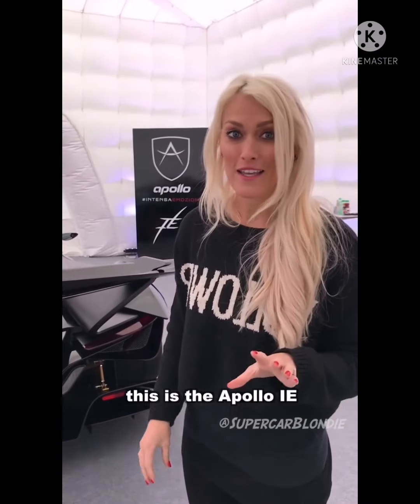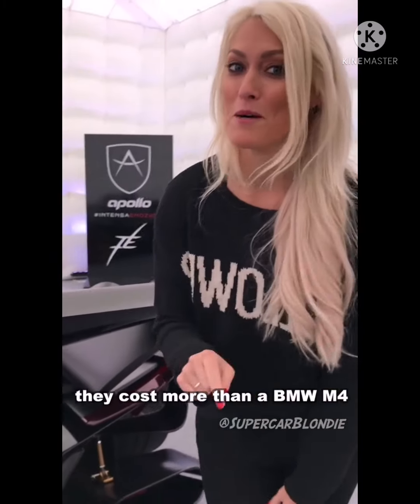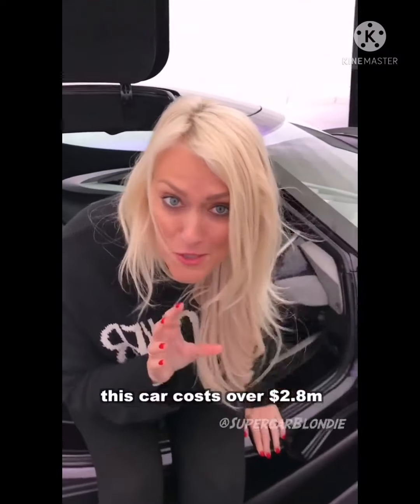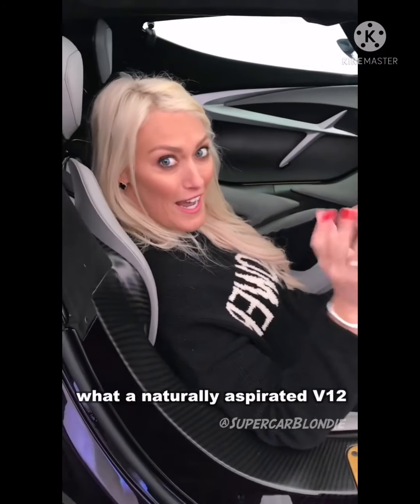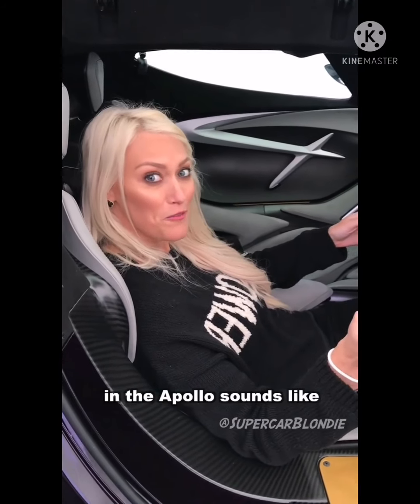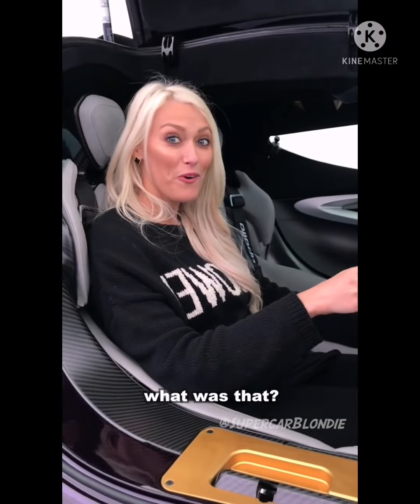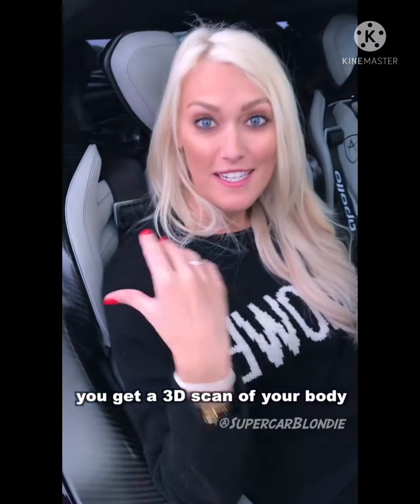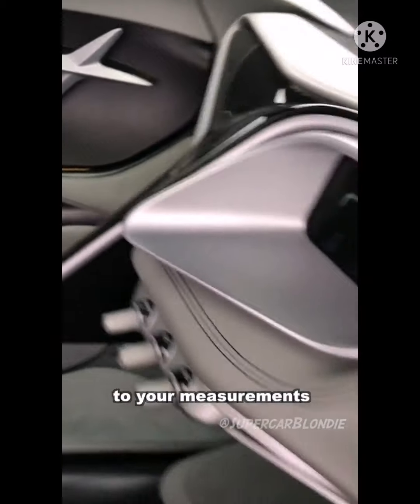BMW M4 APOLLO IE POWERFUL SUPERCAR GRAND TOUR！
BMW M4 APOLLO IE POWERFUL SUPERCAR GRAND TOUR EX-TOP GEAR IN THE WORLD （RICHARD HAMMOND＆JAMES）